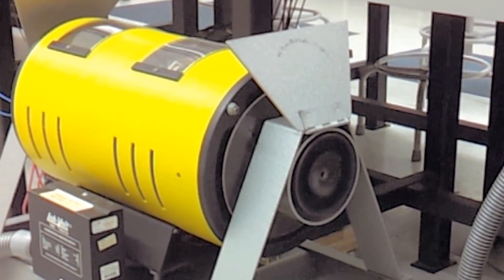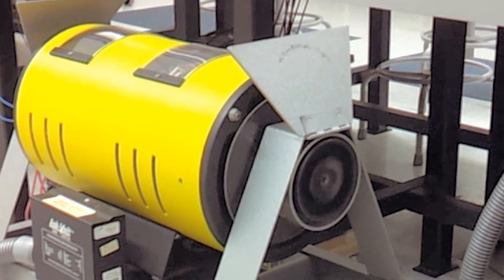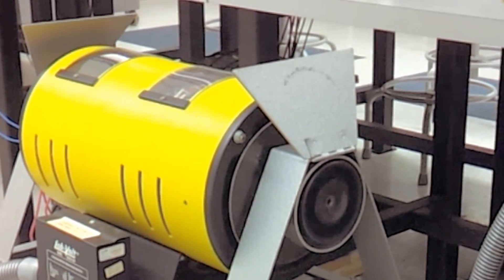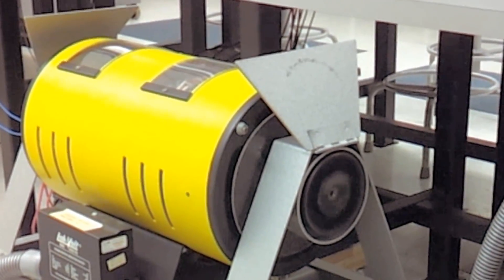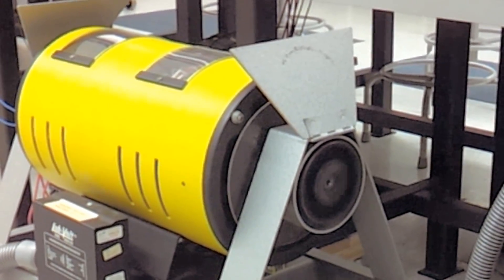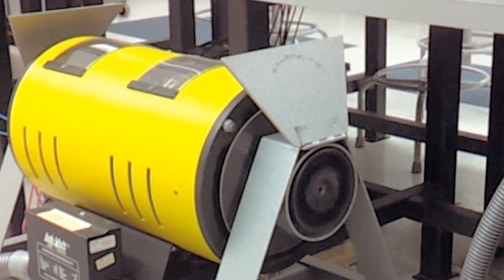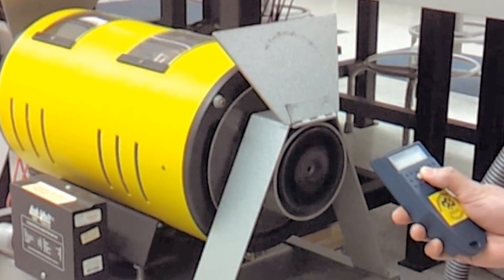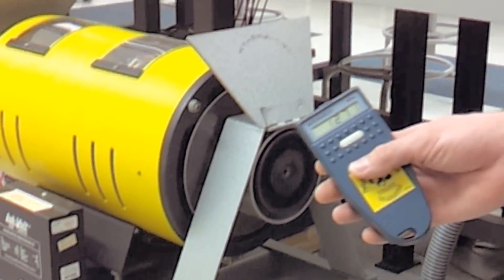DC to 3 Phase Inverter, controlling an AC Induction Motor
Using microchips PIC 18F4431
UVIC
Elec 499